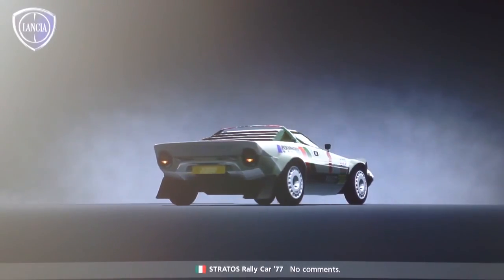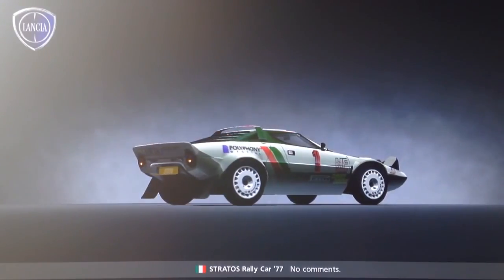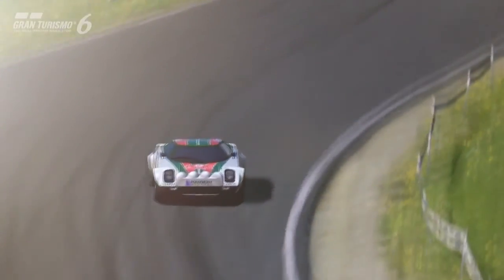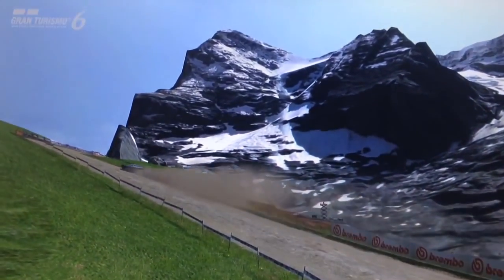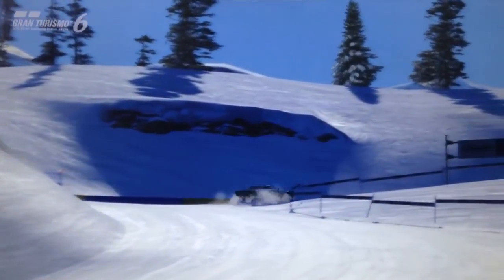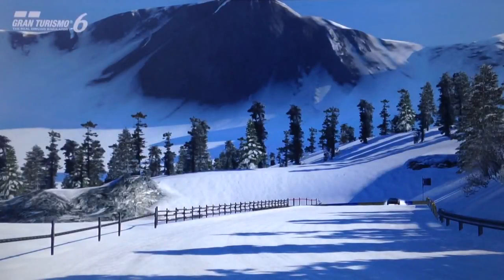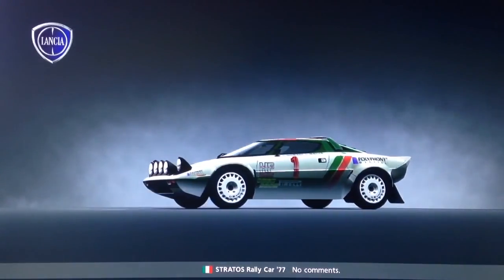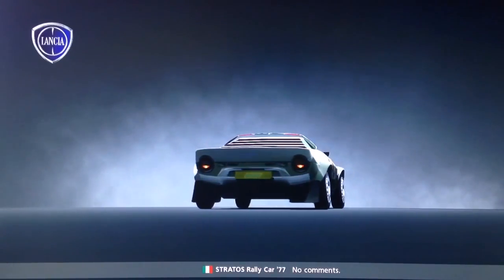GT6 - Dirtmasters Ep.7 - Lancia Stratos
Episode seven of "Dirtmasters", the review series where I will be assessing the merits and drawbacks of each bona fide rally car that features on Gran Turismo 6. This episode features the iconic 1977 Lancia Stratos Rally Car.

Spec (Fully tuned) :
Year - 1977
PP - 550
Price - 2,000,000.cr
Detailed interior - No

Ratings :

Acceleration - 4
Top end speed - 4
Brakes - 4
Low speed handling - 3
High speed handling - 4
Drivability - 3
City - 3
Country - 3
Dirt - 3
Snow - 4

Lap times :

London - 0:51.223
Nordwand Road - 1:04.202
Nordwand G - 2:20.749
Chamonix East - 1:24.758

Vine : Hammer Studios
Personal FB : mike.hamer.311
FightMe App : Hammer Studios
Google+ : Hammer Studios
PSN : CORRUPTED_DISC
XBL : CORRUPTED DISC
GTPlanet : CORRUPTEDDISC